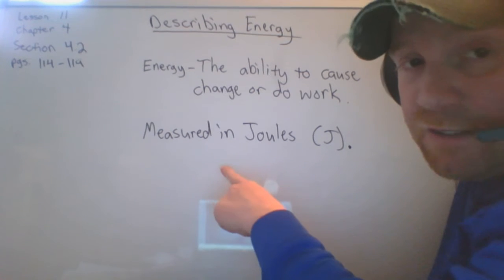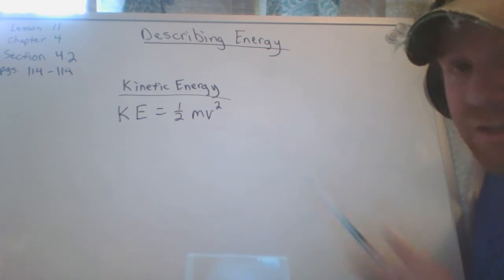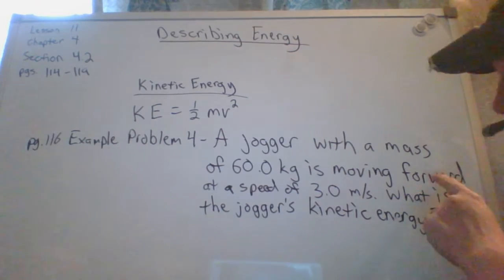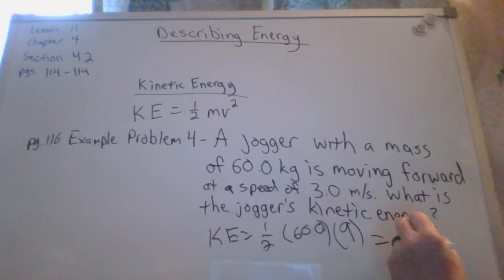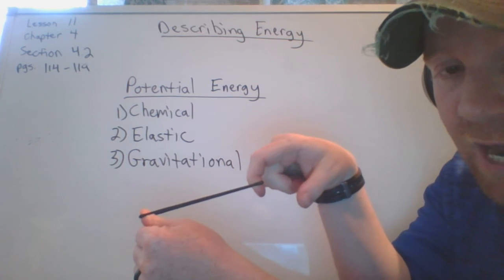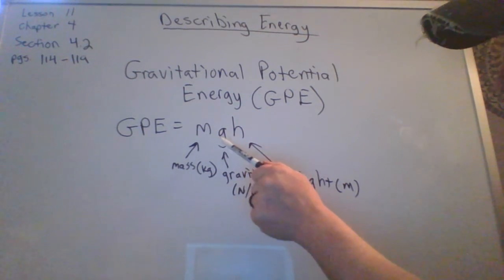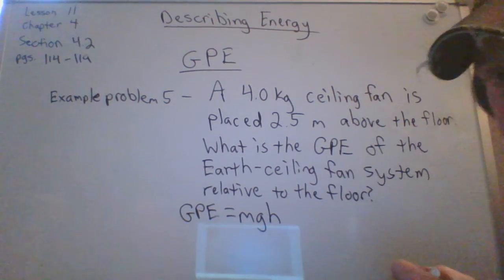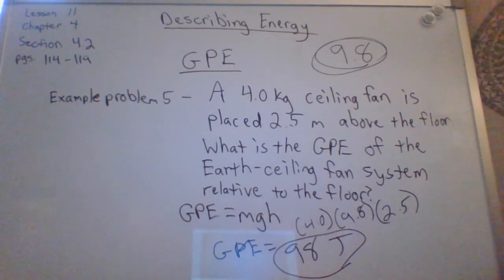Phys Sci 4.2 Energy